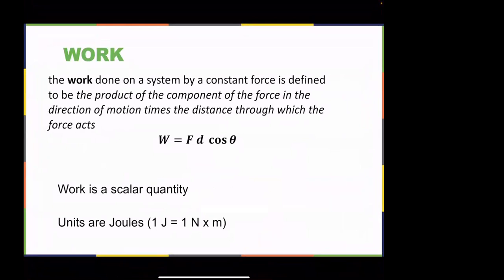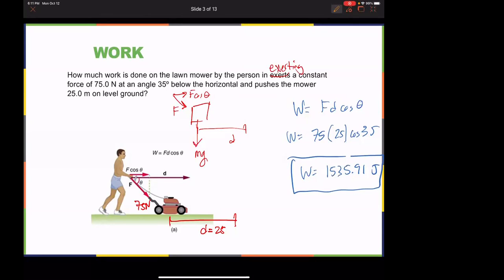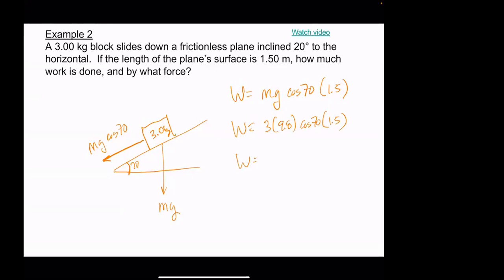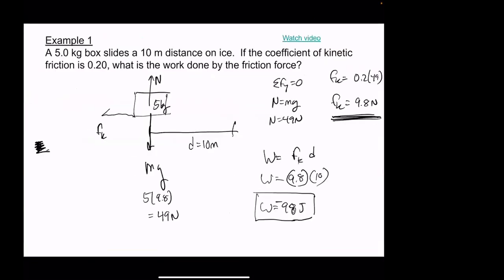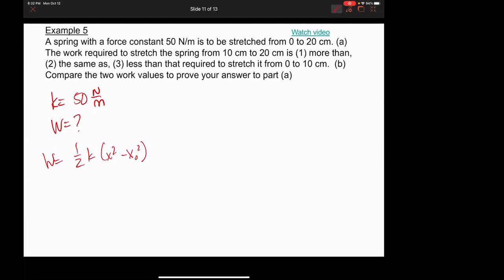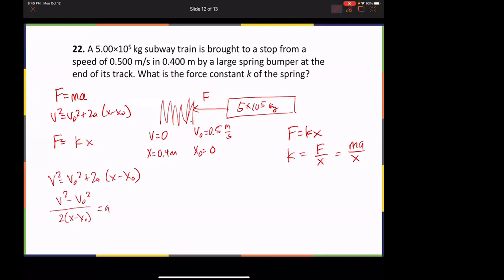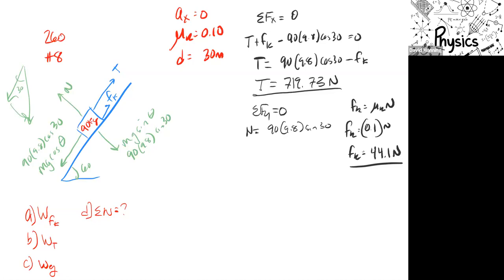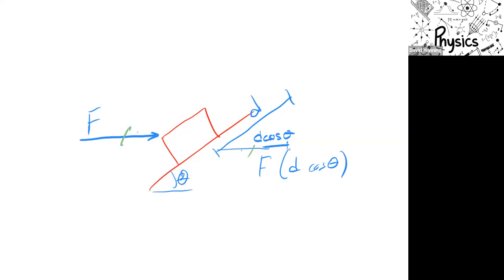Ch 7 1,7 4